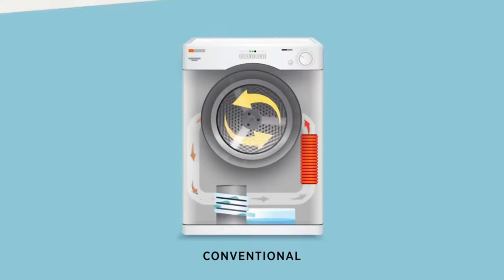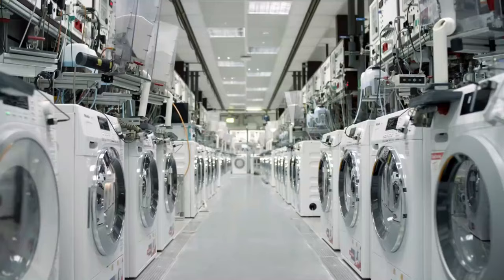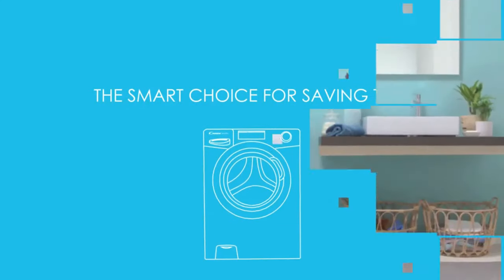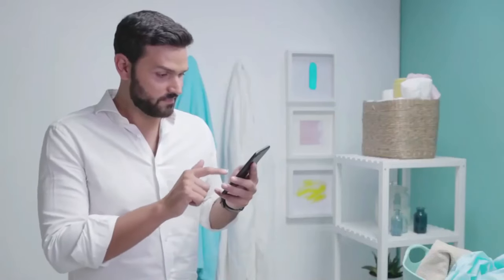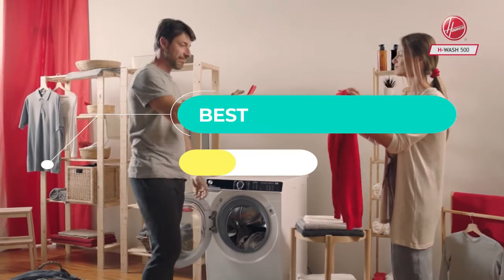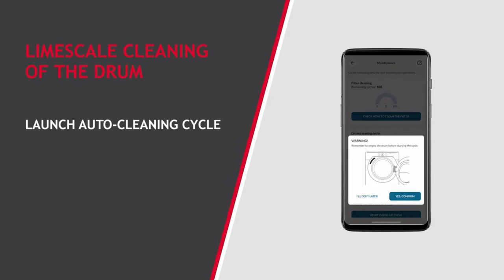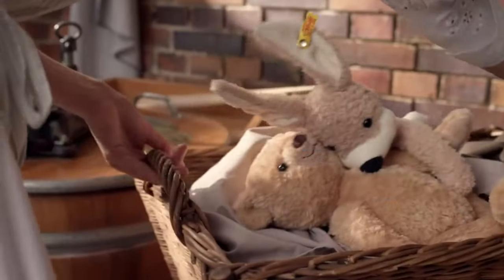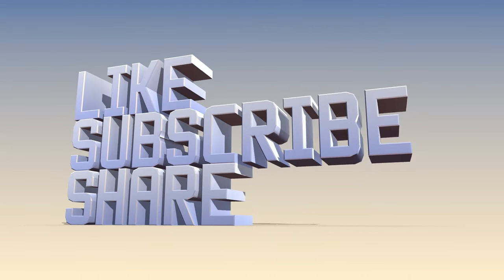Best Washing Machine UK(Best Washing Machine to Buy UK)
This video is titled the Best washing machine UK and highlights the best washing machine to buy UK.

Here are the Best Right Now:

Best Budget Washing Machine- Candy Smart-Pro

Best Value Option- Haier HW-B14636N

Easiest to Use Washer- Samsung Series-6

Best for Large Families- Hoover H-Wash 500

Most Efficient Option- Miele WSI863

Set Price Alert and Checkout more Website Offers Below

30 Days Free Trials worth your Time below

best washing machine for allergy sufferers uk
best washing machine for a small family uk

and more

This Best Washing Machine Video highlights the best washing machine to buy uk, based on our research and actual customer reviews in the United Kingdom.

Some of the footage used in this video is not original content produced by BestUKReviews. Portions of footage of products was gathered from multiple sources including, manufacturers, fellow creators and various other sources.